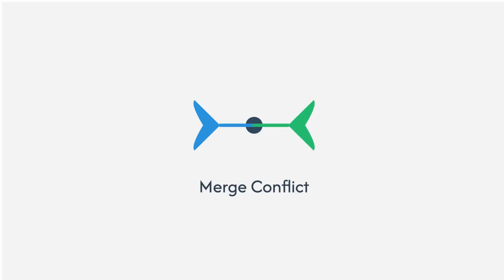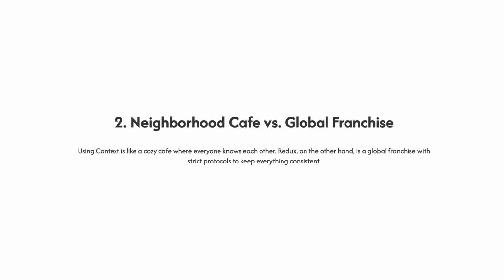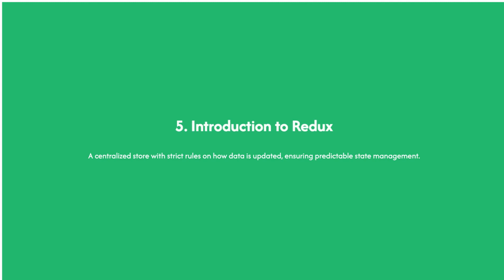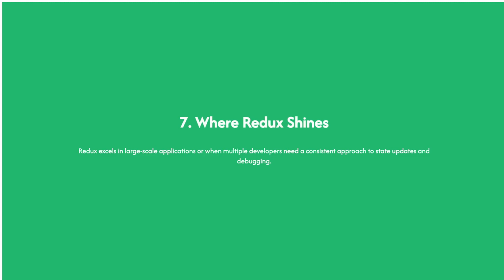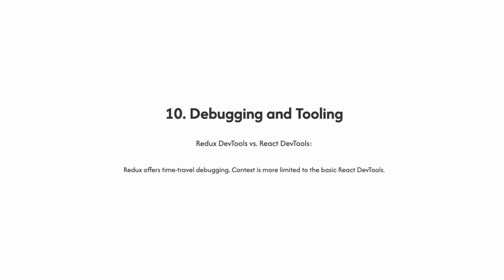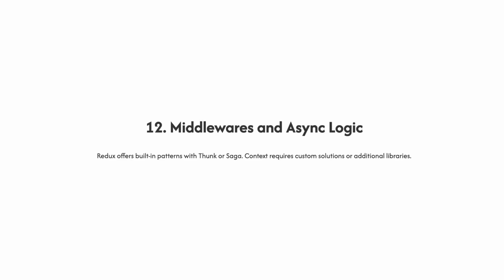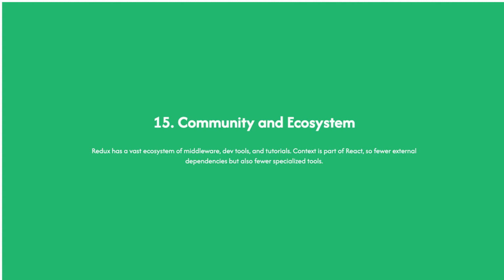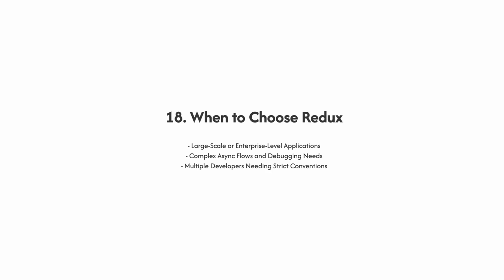React Context vs. Redux: Which State Management Approach Is Right For You?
Unsure whether to use React Context or Redux for your next project? In this in-depth video, we compare both approaches side by side—complete with code snippets, real-world analogies, and expert tips. We’ll show you exactly where each solution shines, when to use them, and how they fit into your app’s scale and complexity. Whether you’re building a small “neighborhood cafe” of an app or a sprawling “global franchise,” we’ve got you covered!

What You’ll Learn:

The core differences between React Context and Redux
How to decide which solution best fits your project size and complexity
Practical code examples for both Context and Redux
Best practices for scaling your state management approach
Insider analogies that make the concepts easy to remember